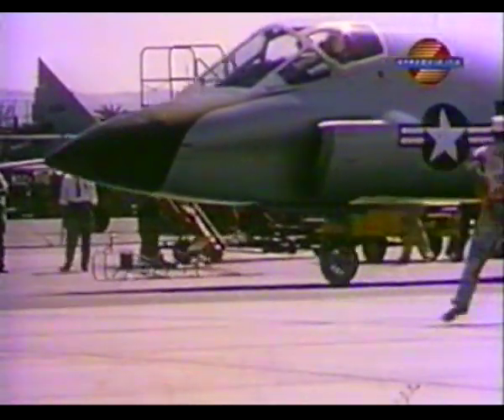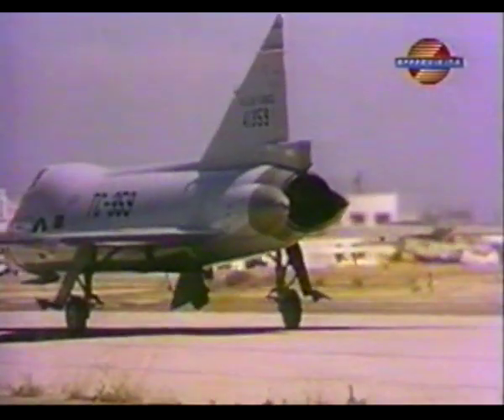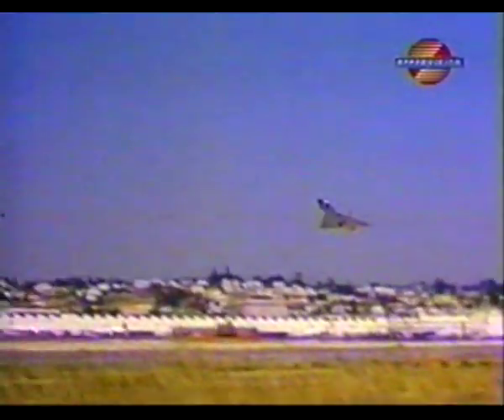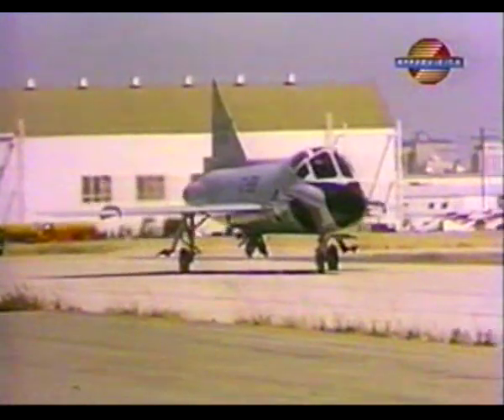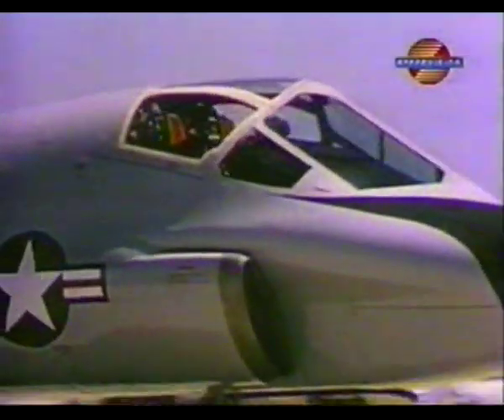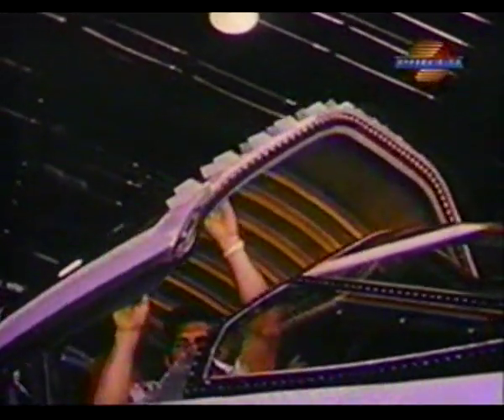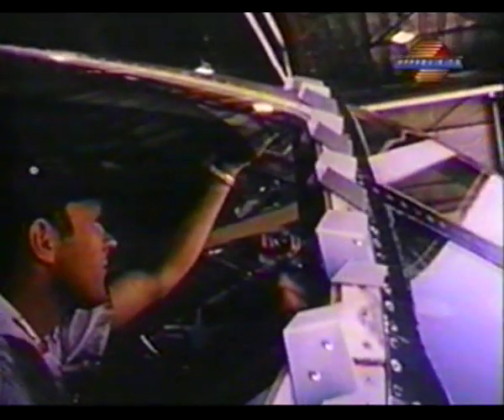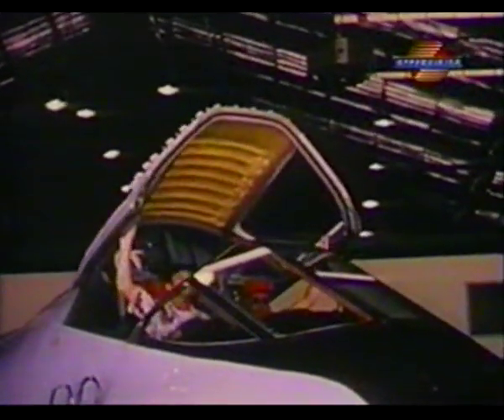Convair TF-102 Delta Dagger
To train F-102A pilots, the TF-102A trainer was developed, with 111 eventually manufactured. The aircraft was fitted with a side-by-side cockpit to facilitate ease of pilot training. This required a redesign of the cockpit and nose incorporating a set of vortex generators on the top of the cockpit to prevent flow separation under certain circumstances, and repositioning of the intake ducts. Despite the many changes, the aircraft was combat-capable, although this variant was predictably slower, only reaching subsonic speeds in level flight.